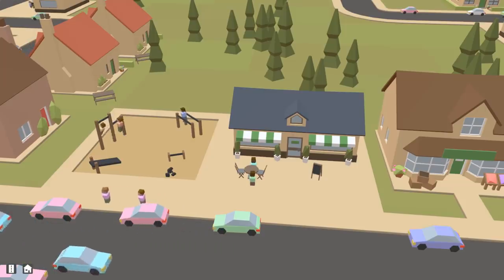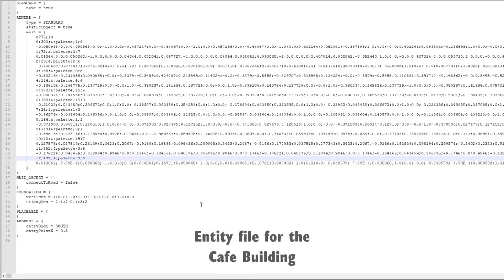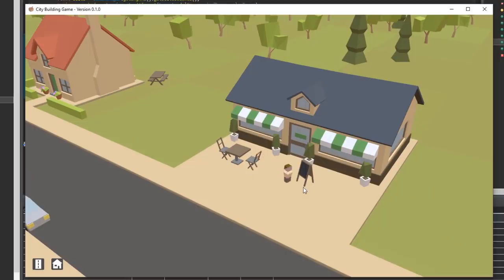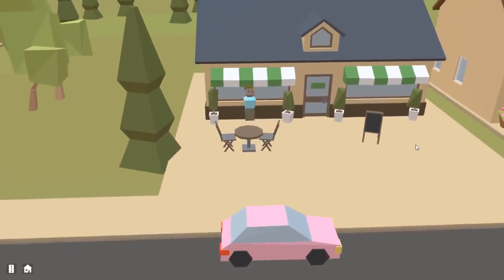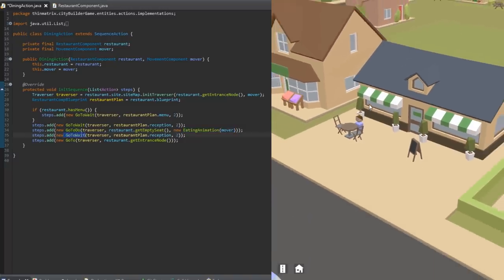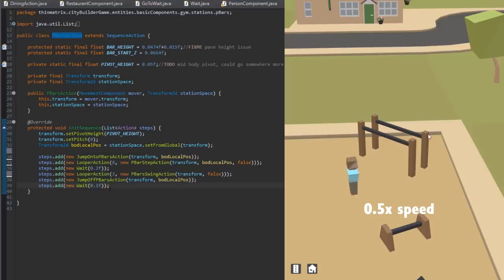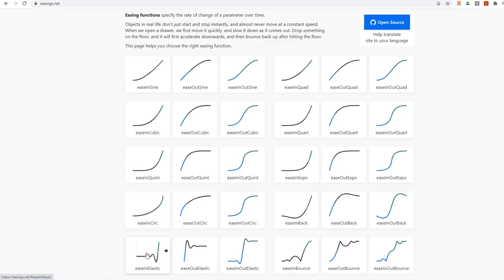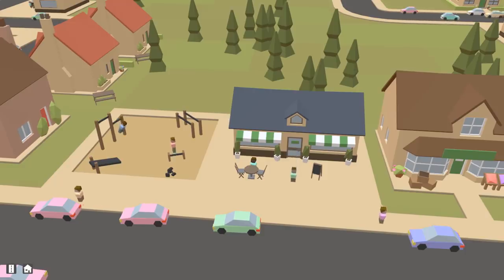Programming Gymnastics and Restaurants!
A summary of how I implemented activities and behaviour trees into my city-builder game, including gymnastics, restaurants and cafes!